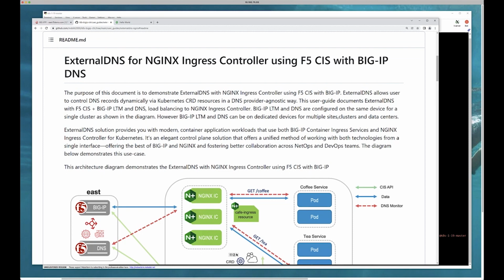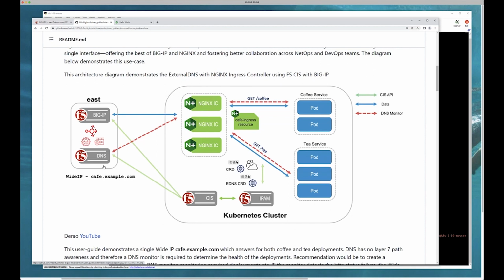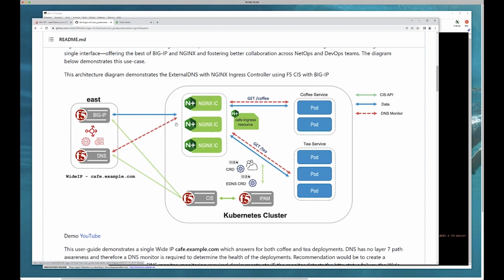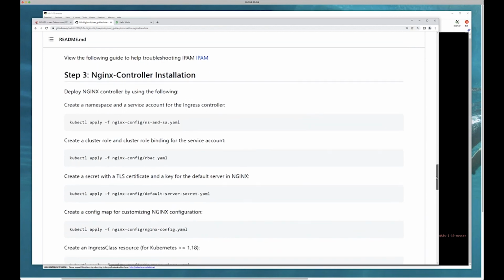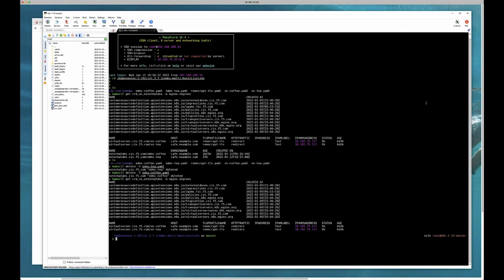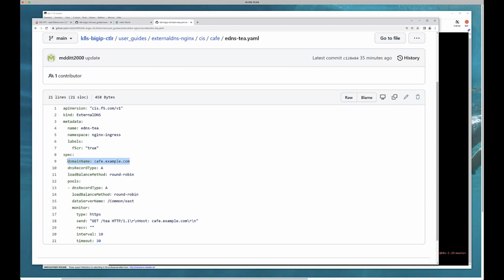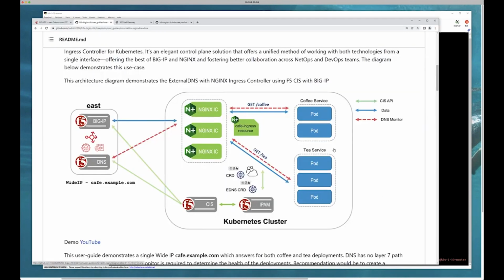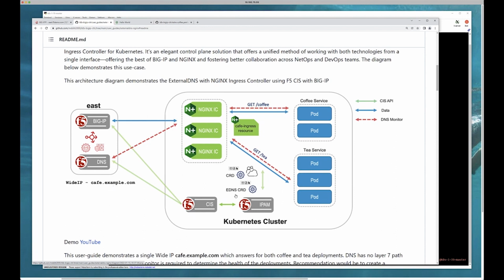ExternalDNS for NGINX Ingress Controller Using F5 CIS with BIG-IP DNS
This video explores the integration of ExternalDNS with the NGINX Ingress Controller using F5 CIS and BIG-IP DNS. The presenter discusses the functionality of ExternalDNS, its configuration, and how it can manage wide IPs effectively. Viewers will gain insights into setting up and optimizing DNS management in Kubernetes environments.